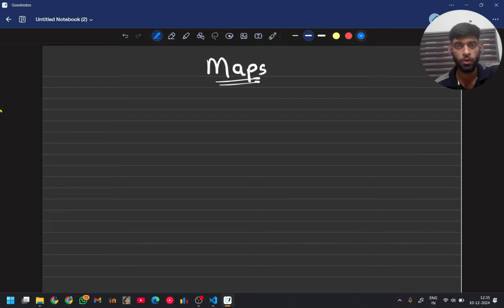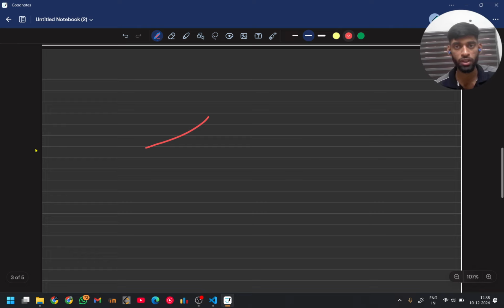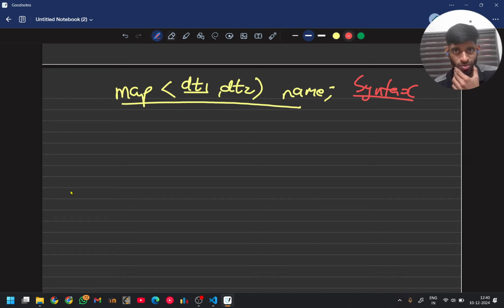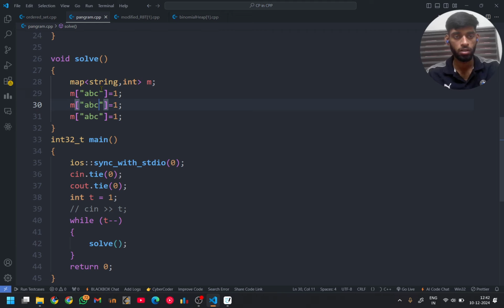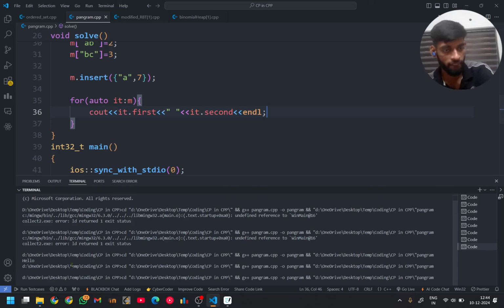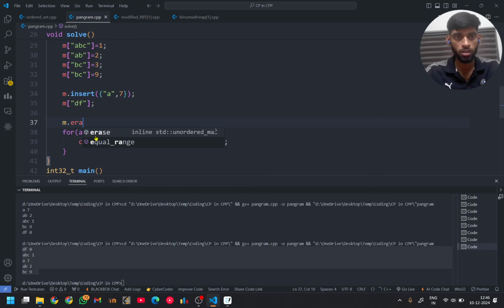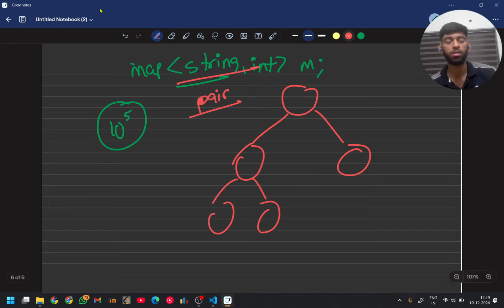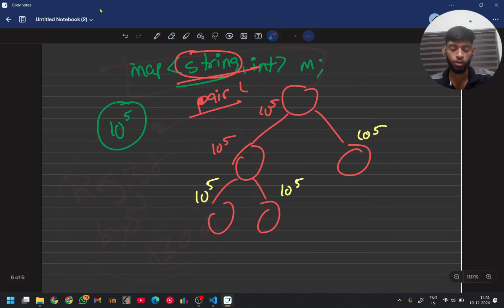Introduction to Maps || C++ STL